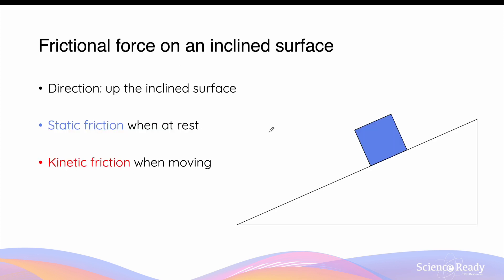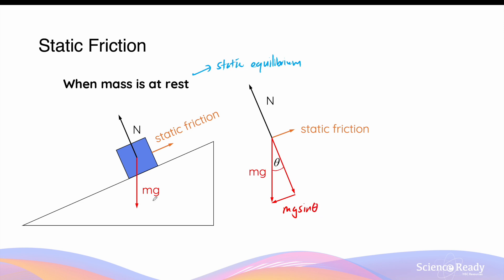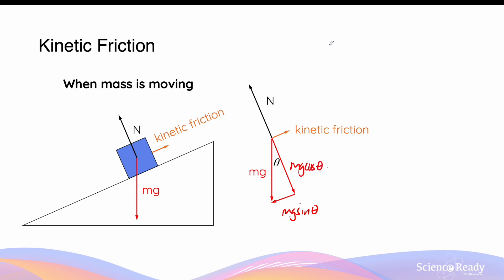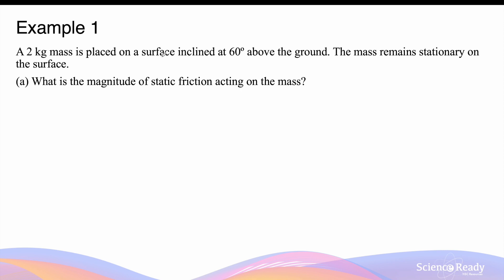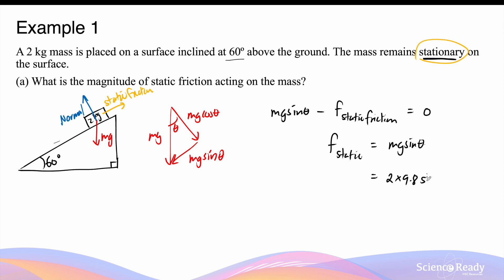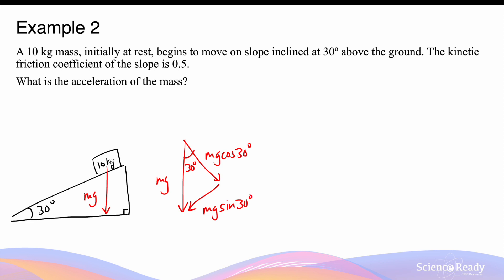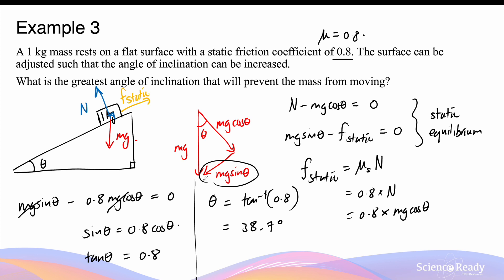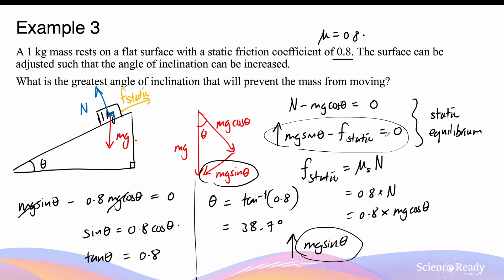Inclined Surface with FRICTION // HSC Physics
⌚Timestamp
00:00 Free body diagram
03:32 Example 1
06:06 Example 2
09:00 Example 2

📚Syllabus
• explore the concept of net force and equilibrium in one-dimensional and simple two-dimensional contexts using: (ACSPH050)
– algebraic addition
– vector addition
– vector addition by resolution into components
solve problems or make quantitative predictions about resultant and component forces by applying the following relationships:
– 𝐹⃗AB = −𝐹⃗BA
– 𝐹𝑥=𝐹cos𝜃, 𝐹𝑦=𝐹sin𝜃
conduct a practical investigation to explain and predict the motion of objects on inclined planes (ACSPH098)